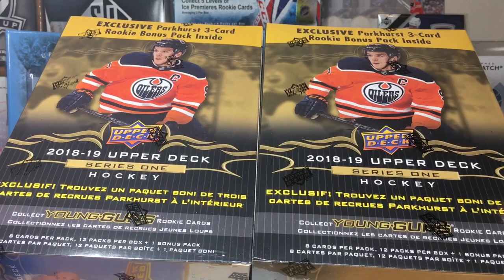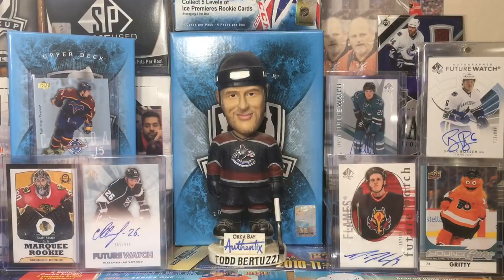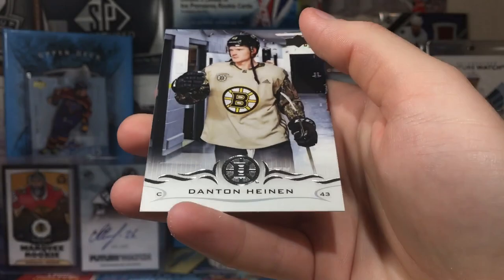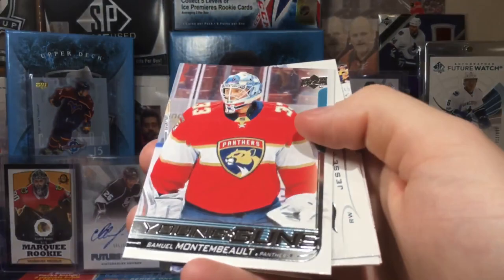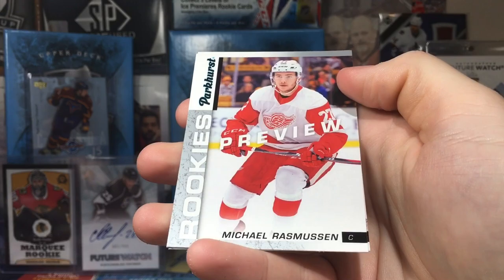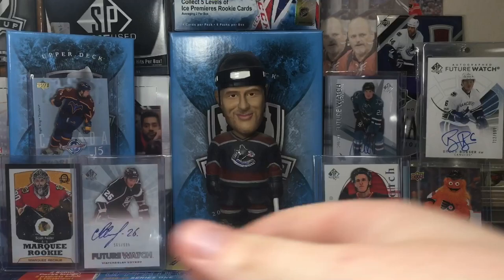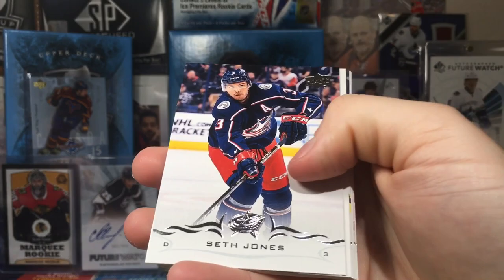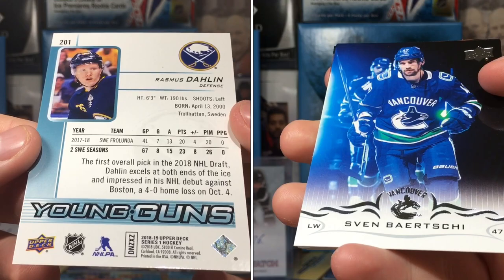Opening 2 More 18/19 Upper Deck Series 1 Hockey Retail Mega Boxes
I open 2 Mega Boxes of 18/19 Upper Deck series 1.